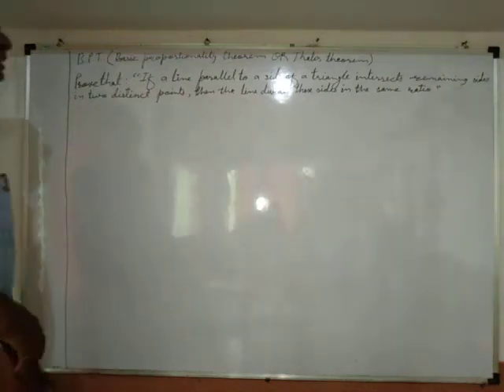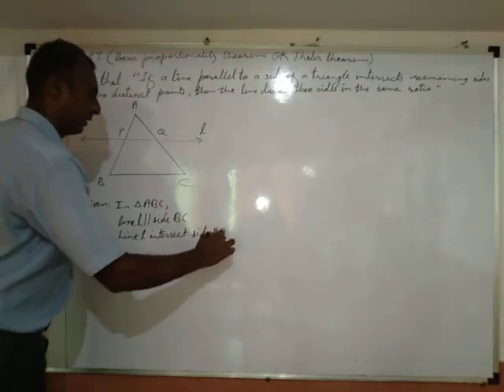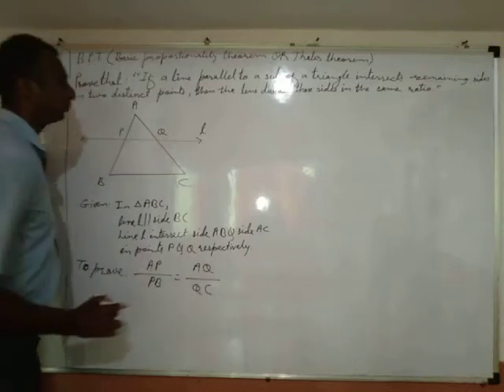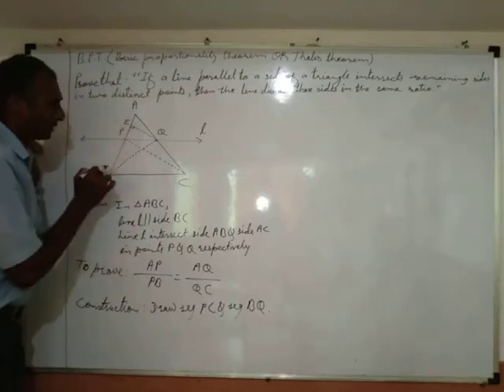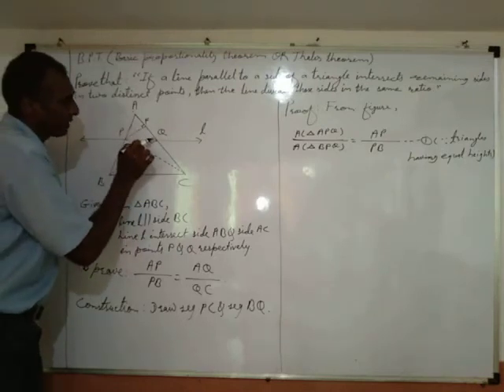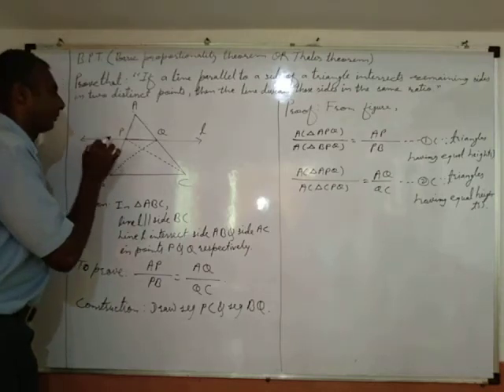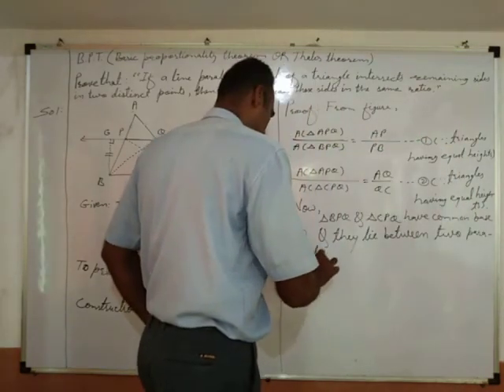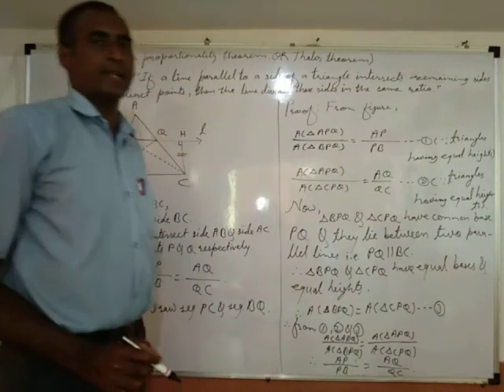STD10M2 SIMILARITY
B.P.T.(Thale's theorem)